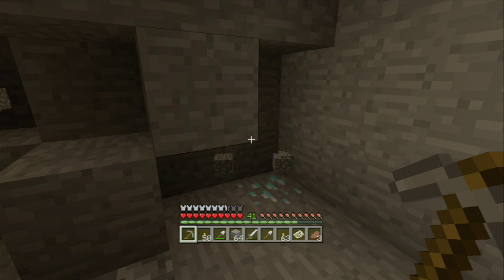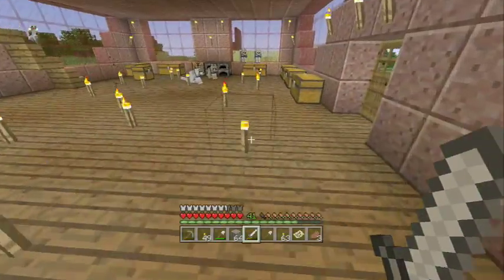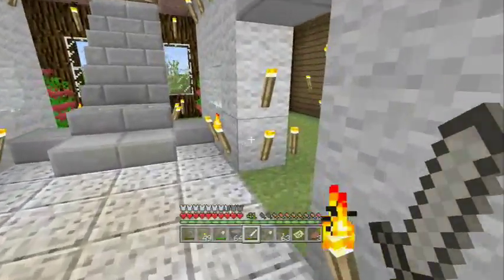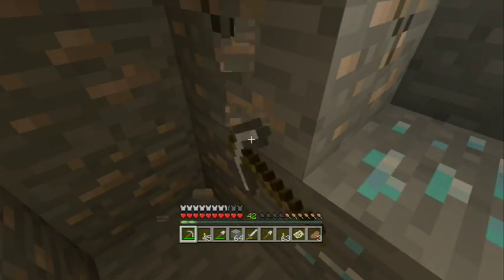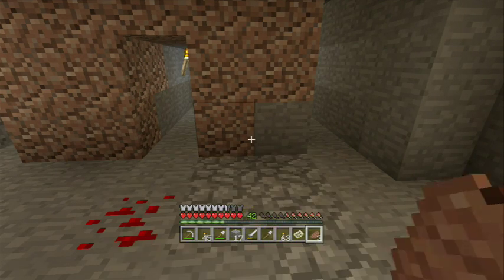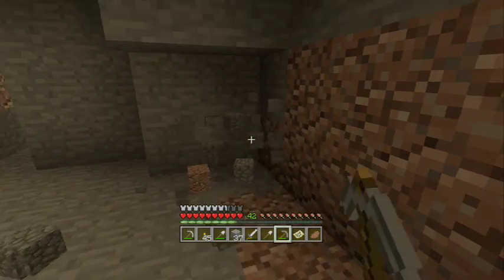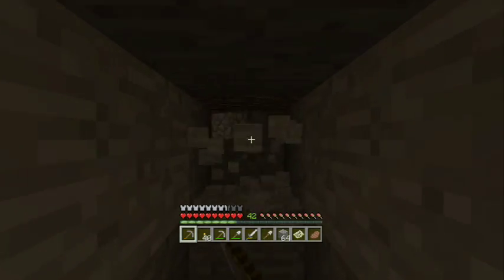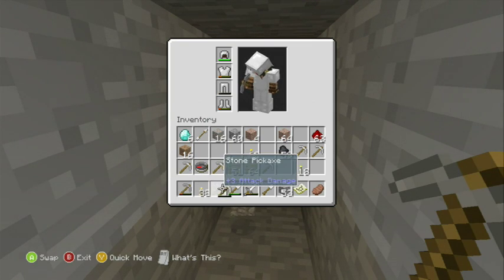Miner Mom episode 31 - Diamonds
It's time to go diamond mining again...